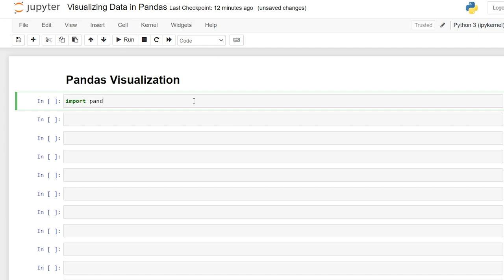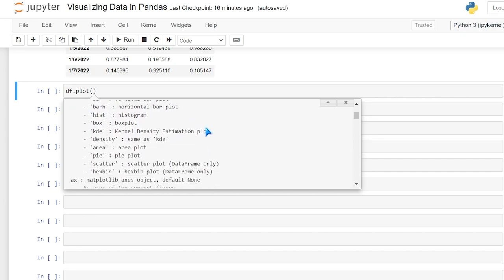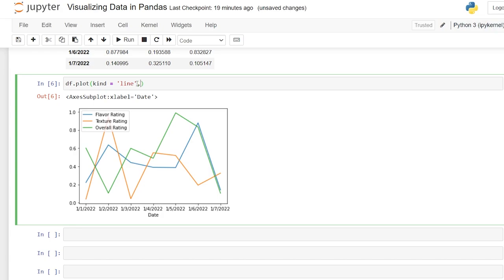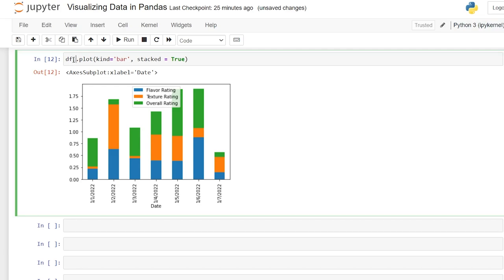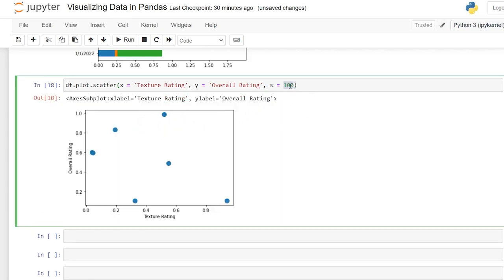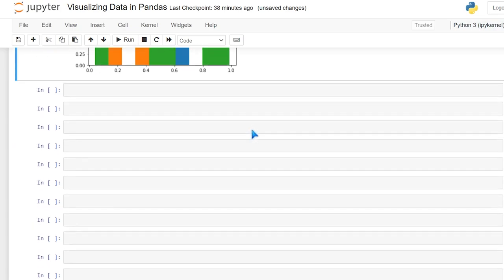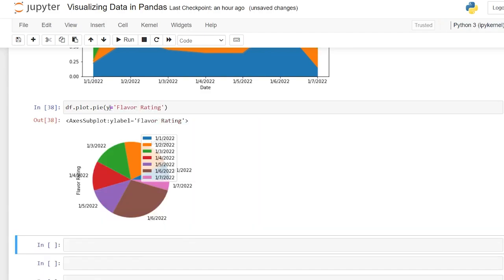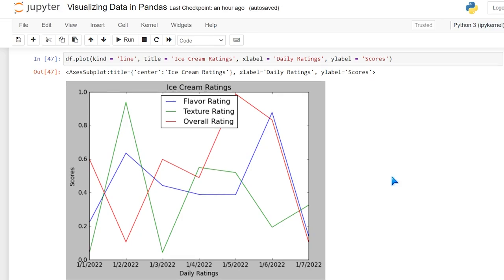Creating Visualizations using Pandas Library | Python Pandas Tutorials